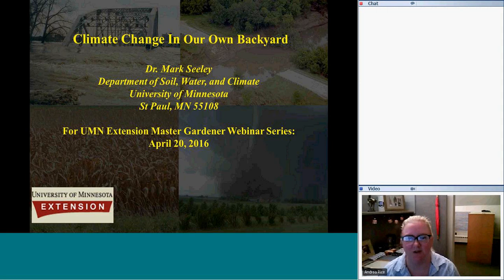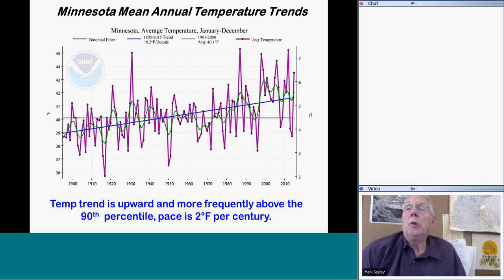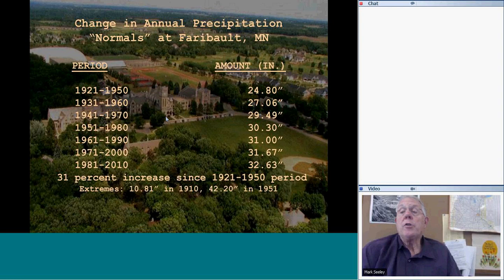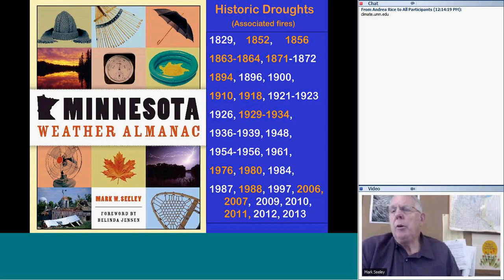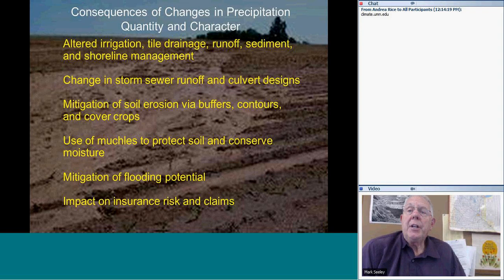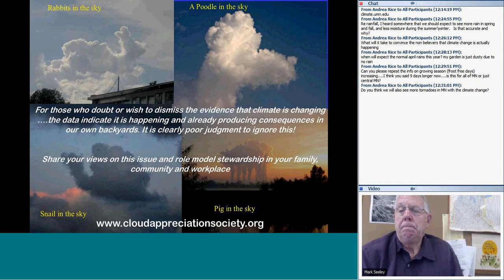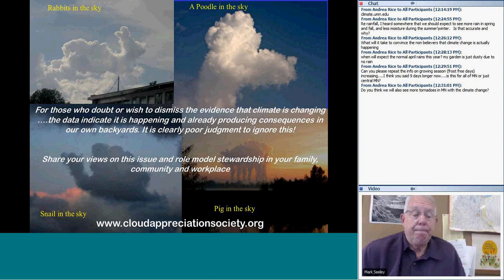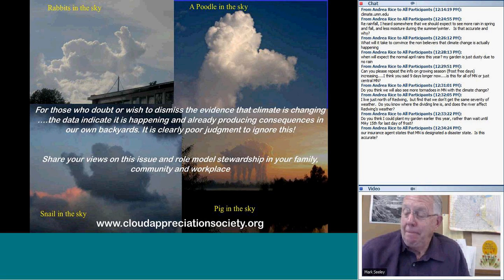Climate Change - Changing Precipitation with Mark Seeley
University of Minnesota Extension is an equal opportunity educator and employer.